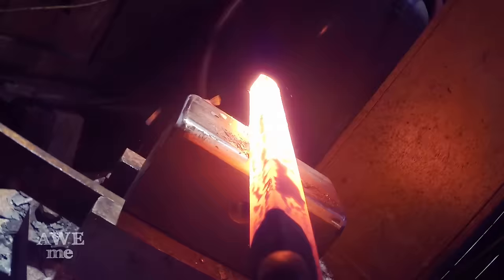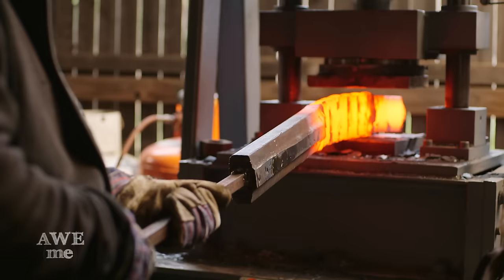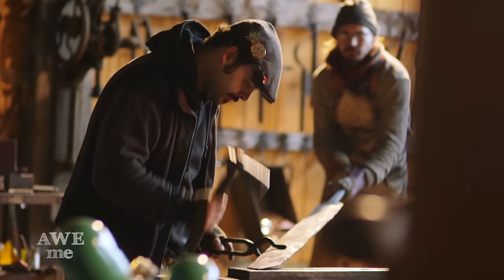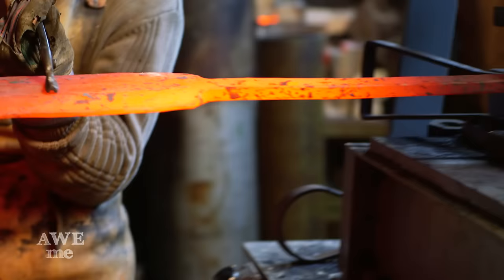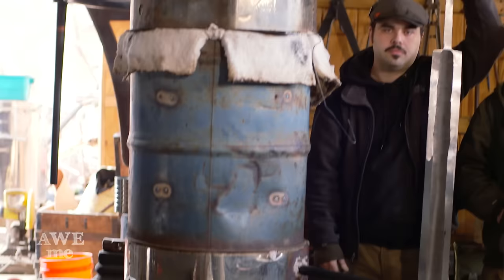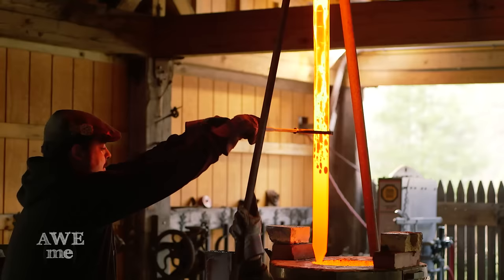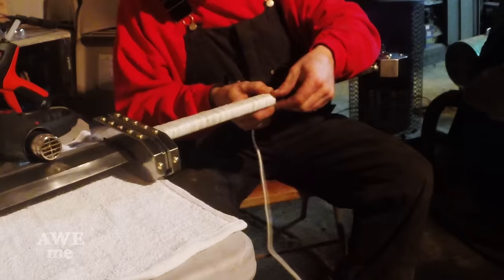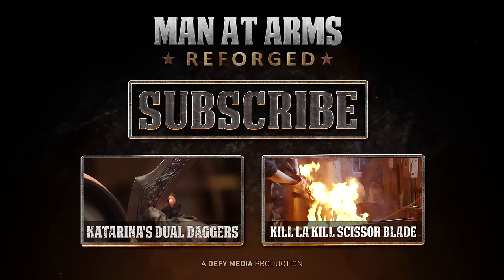Guts' Pre-Dragonslayer Sword (Berserk) - MAN AT ARMS: REFORGED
The Baltimore Knife and Sword crew builds the Dragonslayer Sword from Berserk! @BaltimoreKnifeandSwordCo

--- Links to many of the tools you see us using.  A great way to get started in blacksmithing --
66lb starter anvil for small work
Kevin's Anvil - Ridgid double Horn made by Peddinghaus
One of the many forges you see in our videos
20 ct 3M safety glasses.  Perfect for a small shop (available in singles)
30 pair disposable 3M earplugs
Face shield you often see John wearing when grinding
Canon M50 video creator kit.  Perfect for vloging your work!

Series Produced by Brent Lydic

Produced & Episode Builds Directed by CJ Schmidt

Office Production Coordinator - Brendan Kennedy
Post Production Coordinator – Amanda Arellano
Director of Photography – Marcus McDougald

Crew:
Story Producer — Dave Cross
1st AC/Red Cam Op – Jason Remeikis
Gaffer – Steve Scott
Grip — Danny Balsamo
Production Coordinator — Bill Wienecke
Red Cam 1st AC — Dakota Wray

Head of Post Production - Michael Gallagher
DIT – Jeremy Morrison

Stunt Coordinator / Stunts – Casey Kaleba